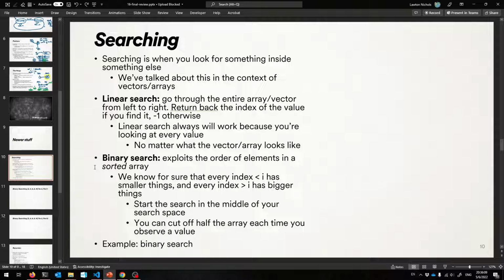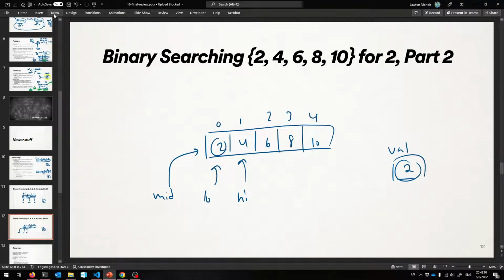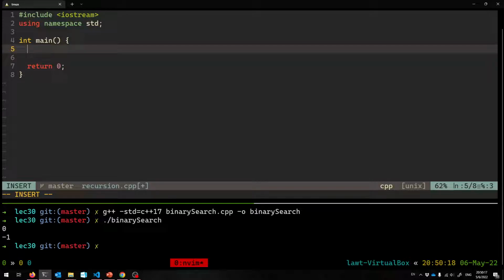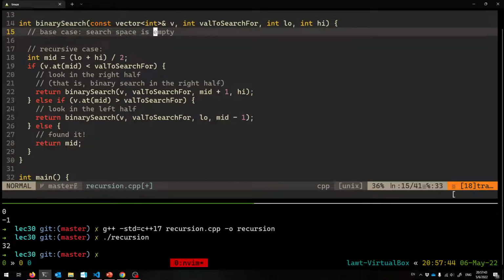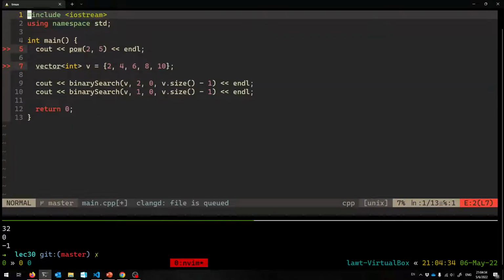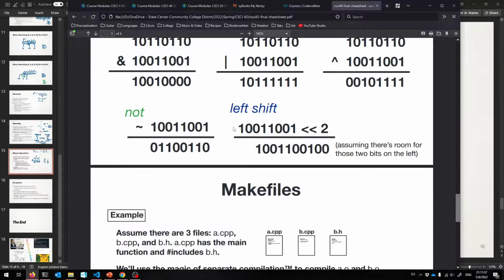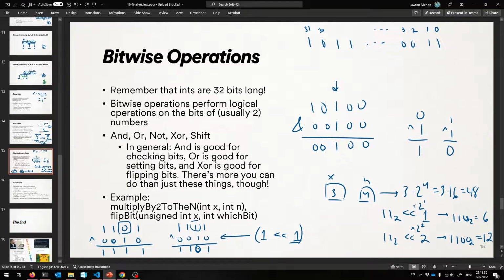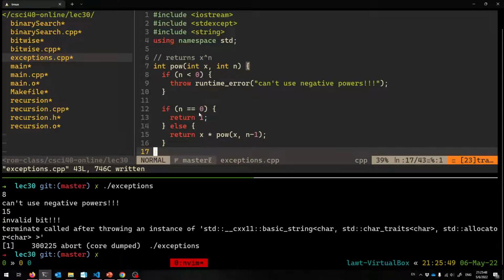(S22) CSCI 40 Lecture 30